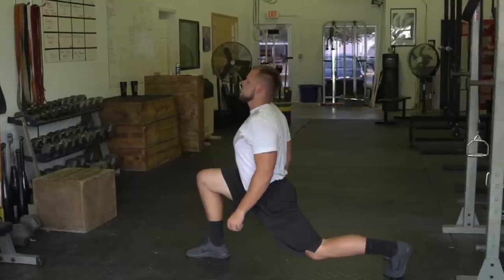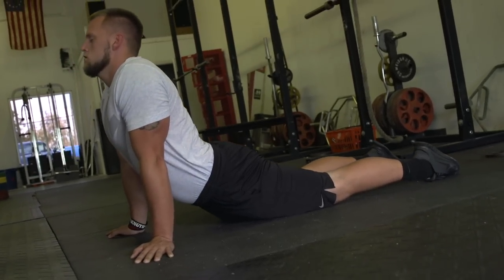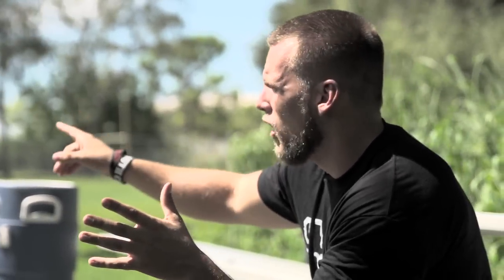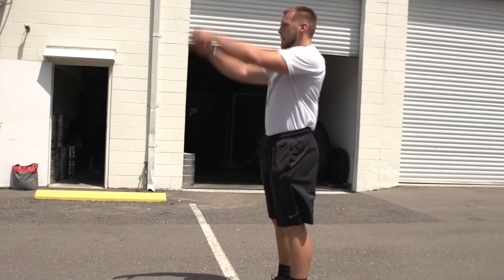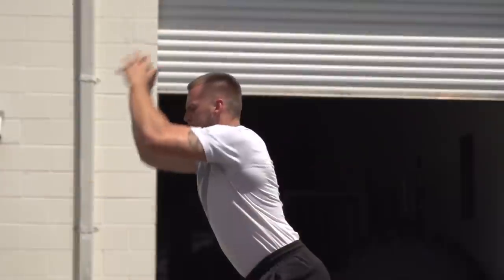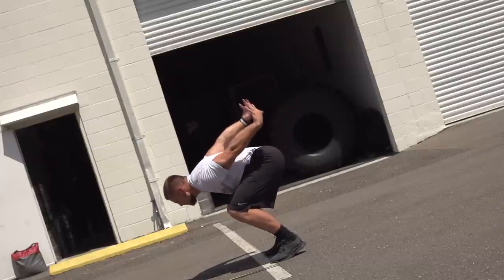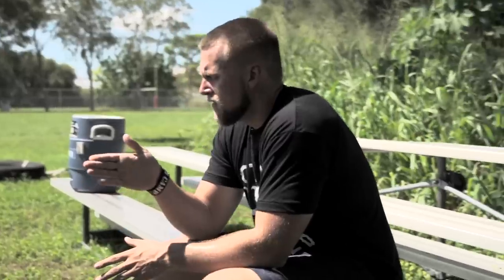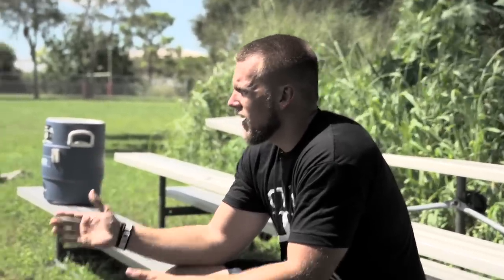Principles of Power: Broad Jump | Overtime Athletes